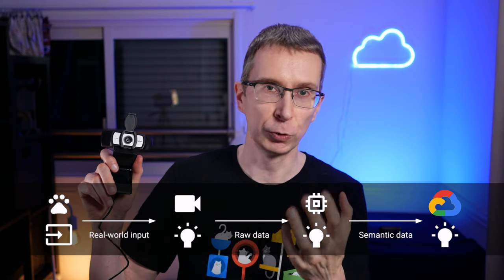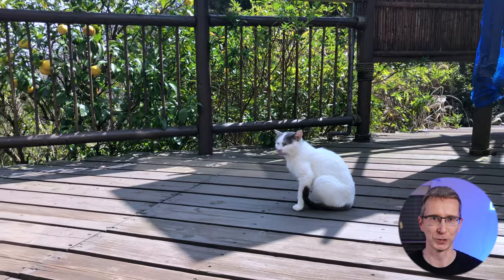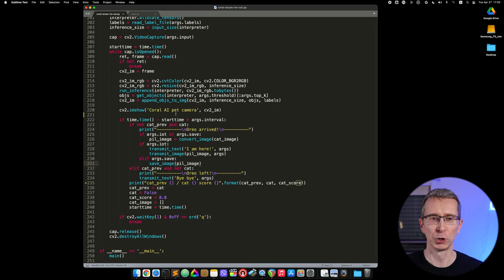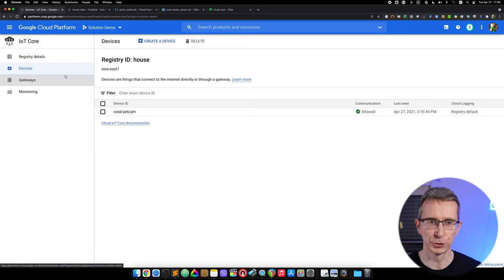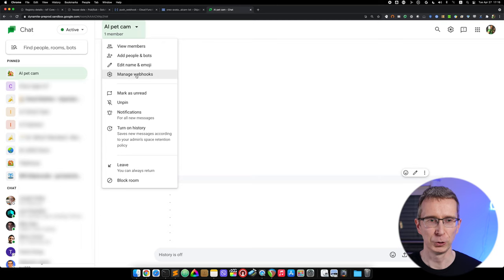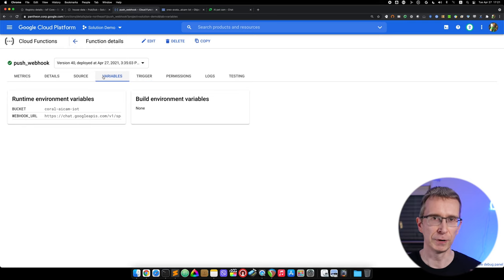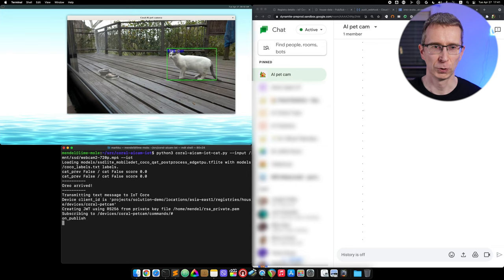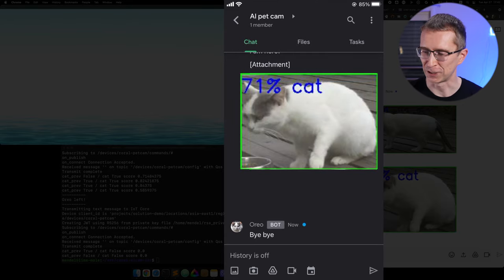Level Up - AI pet cam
Welcome to Level Up! the show where we show you how to build solutions hands-on with Google Cloud Platform.

In this episode, Solutions Architect Markku Lepistö will show you how to build an AI-powered pet camera, which can detect when your pets are coming or going, and send their photos to your phone. The solution is built using the Coral Dev Board and the Google Edge TPU ML accelerator, together with Google Cloud

00:28 - The cute problem
01:00 - The goal
01:17 - The edge AI solution design
02:19 - Mobiledet SSDLite ML model
02:45 - Testing the ML model
03:23 - Python client code on Coral Dev Board
04:30 - Google Cloud configuration
05:27 - Google Chat room configuration
07:02 - Testing the solution